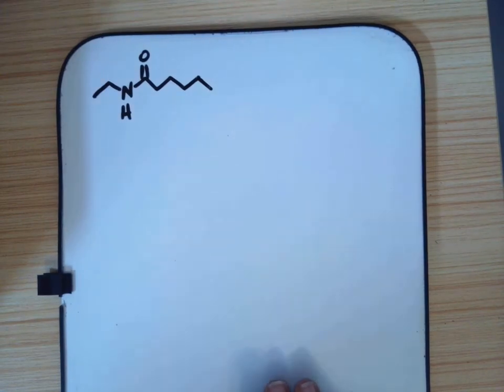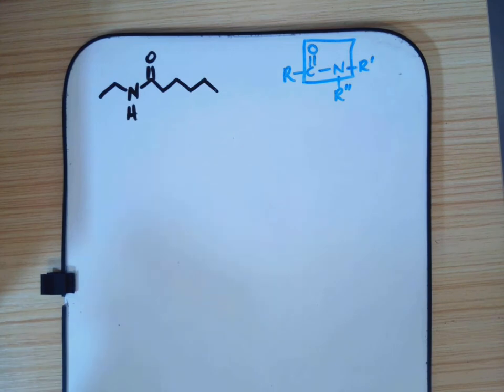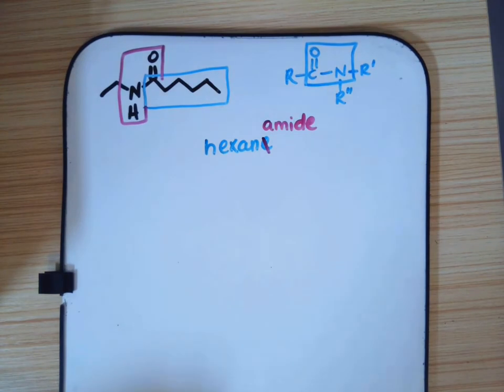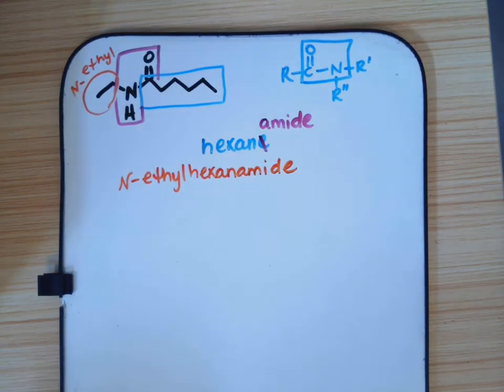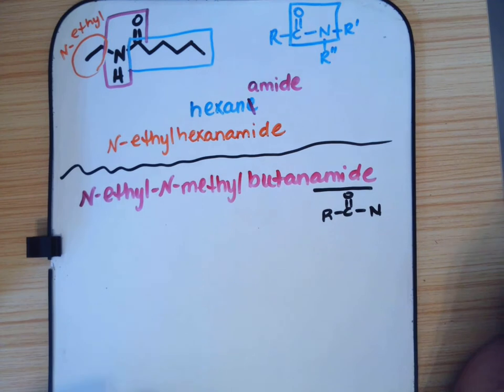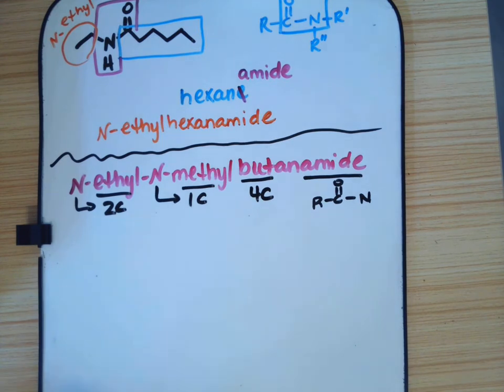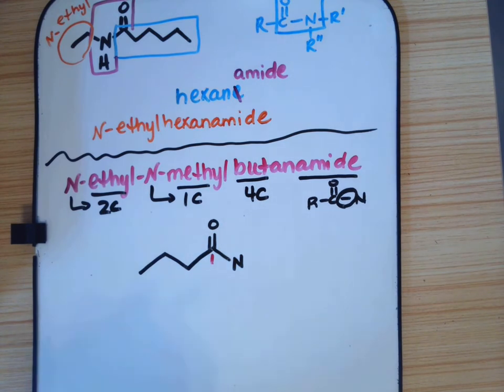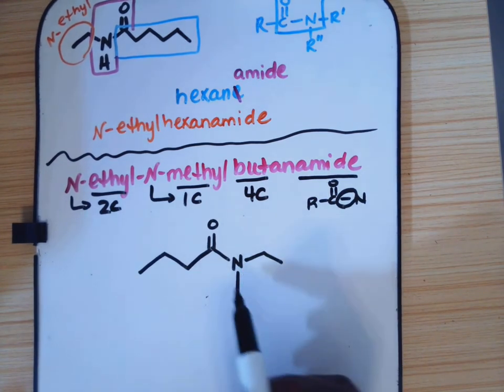Naming and Drawing Amides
This video describes the process of identifying and naming amides.  It also shows how to use the name of an amide to draw the structure.